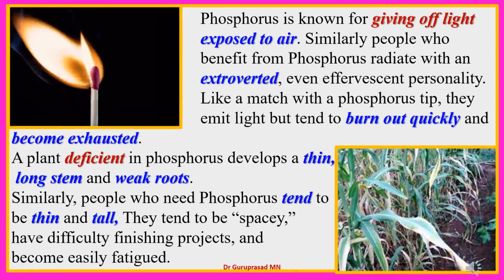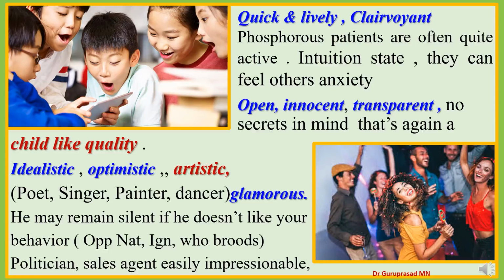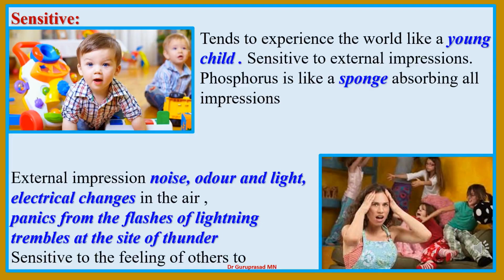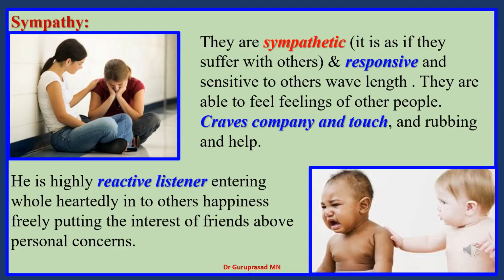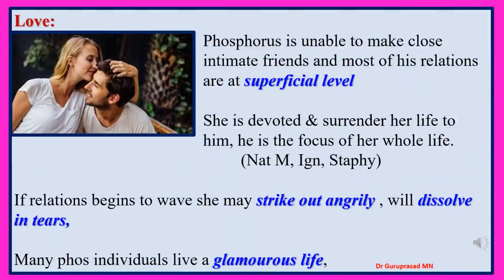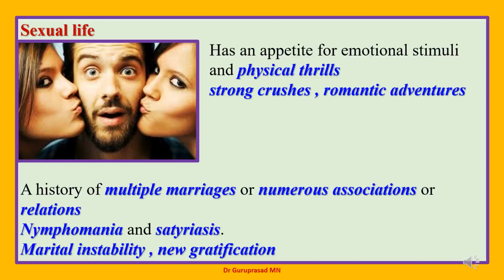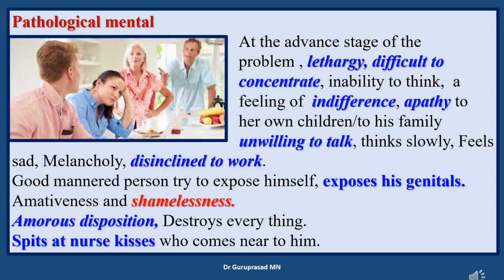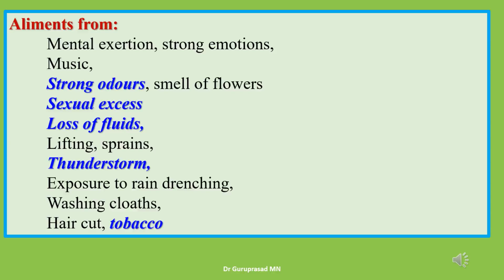PHOSPHORUS PART : 2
This video highlights the phosphorus constitutional features.  This is the continuation of Phosphorus part 1.